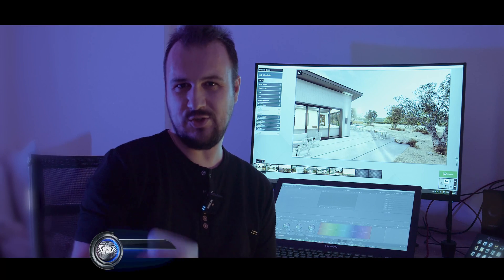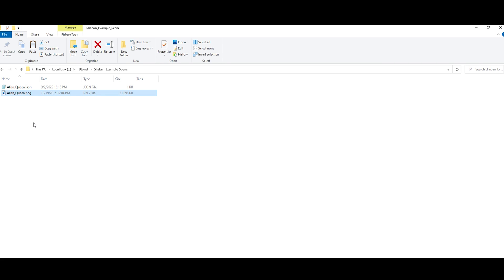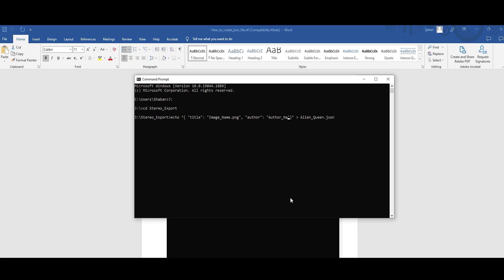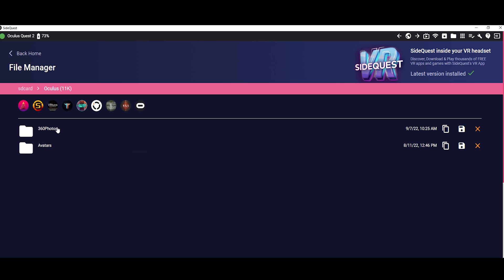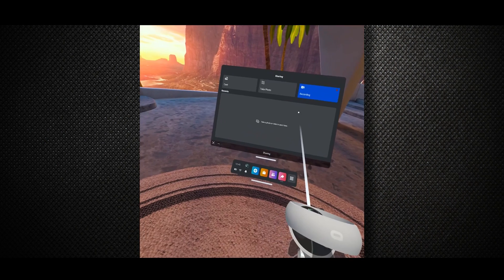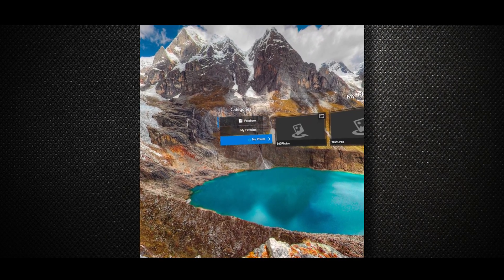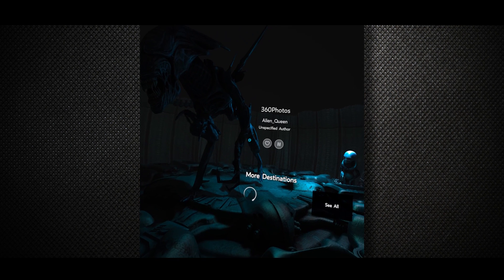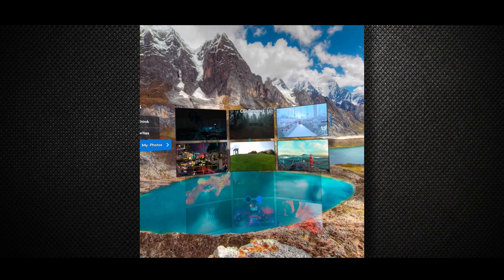Oculus Quest 2 - Stereoscopic Cube Map Viewer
Hello everyone.

I would like to introduce you to my new tutorial video which shows how to view your 3D Stereoscopic Cube Map images on Oculus Quest 2 headsets. I searched for about a week and couldn't find any 3D stereo Cube map viewer for the Q2 headset. So I decided to dig into this topic and I ended up modding the "Oculus 360 Photos" app to make it work with Quest 2. As you guys know, Oculus 360 Photos app was developed for the Samsung Gear VR headsets and was not working on Q2 devices.

By following my instructions in this video, you will be able to easily view your High-Quality Stereo Cube Maps.

Note: Always RESTART your headset after you add new cube map photos.